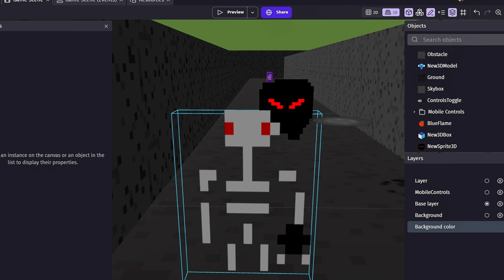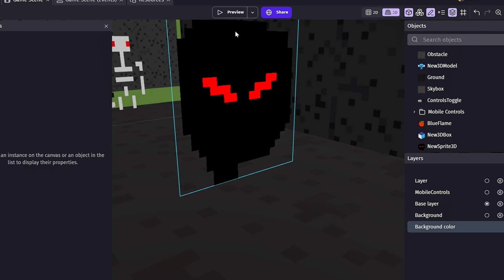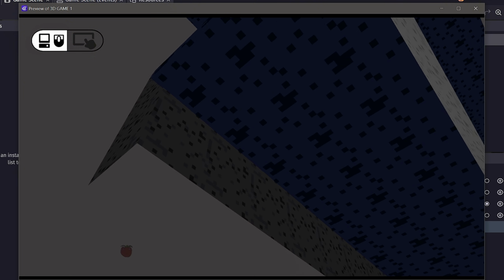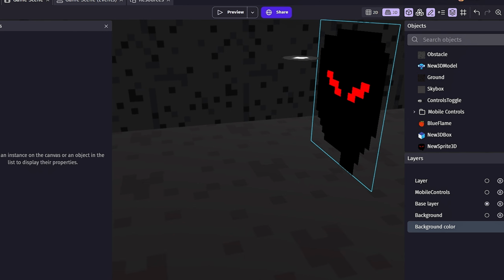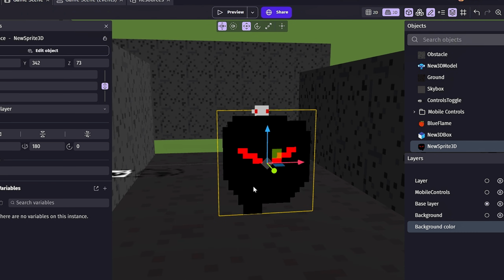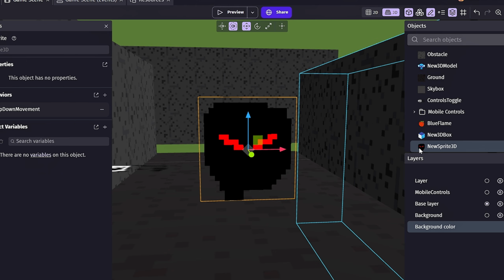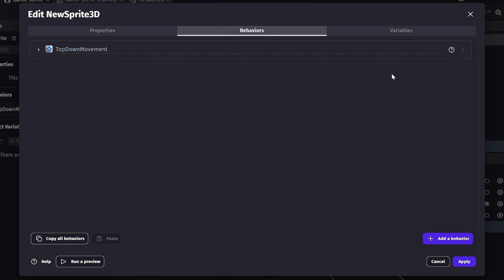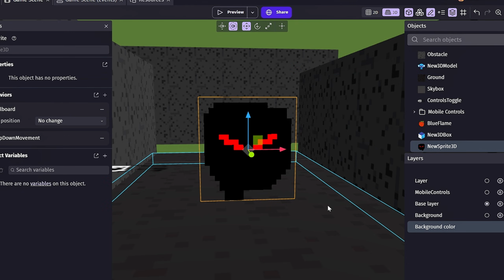Making DOOM 3D in Gdevelop ( Free Game Engine )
I'm making a DOOM gam in Gdevelop! This channel is all about HOW TO MAKE GAMES!